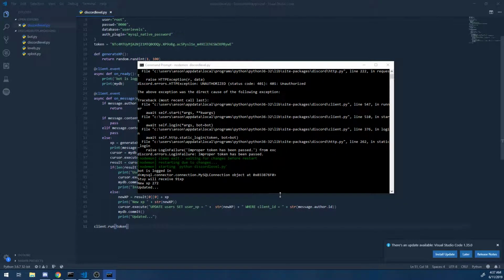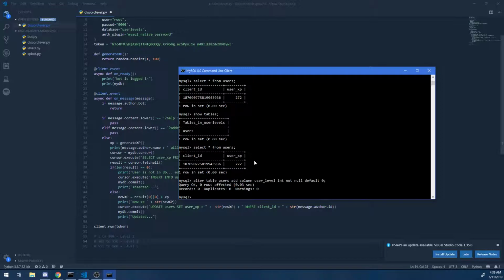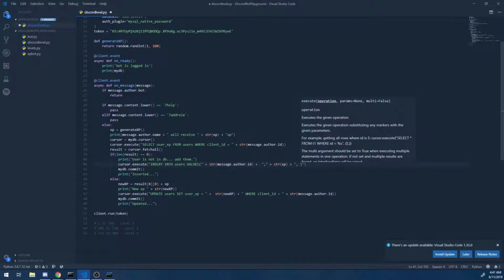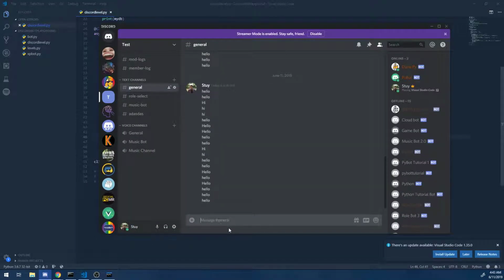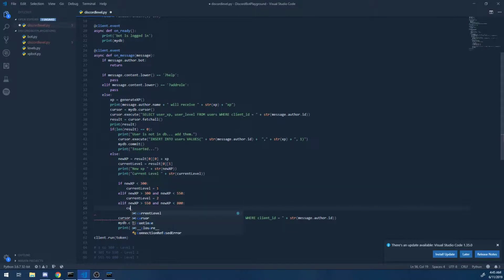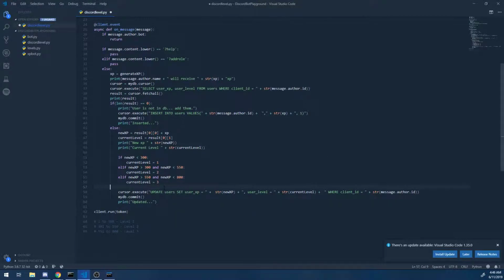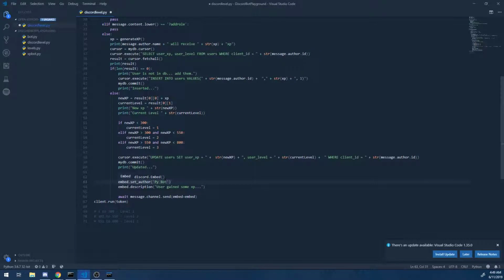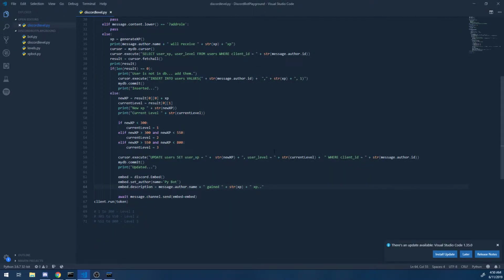Discord.py - Adding Levels and Updating them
Part two of  our XP system tutorial, we will add levels and show you how to update them.